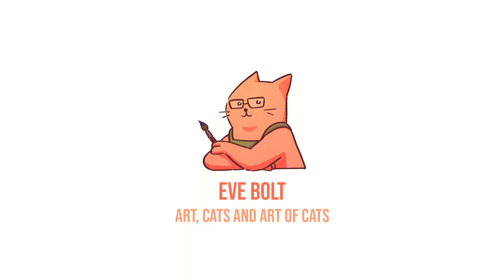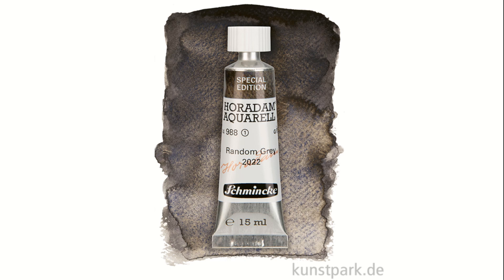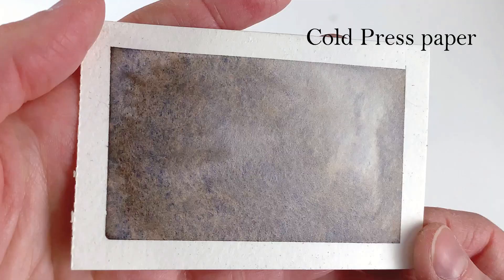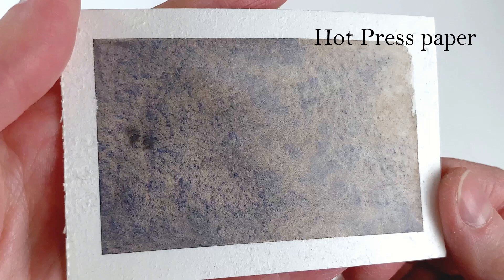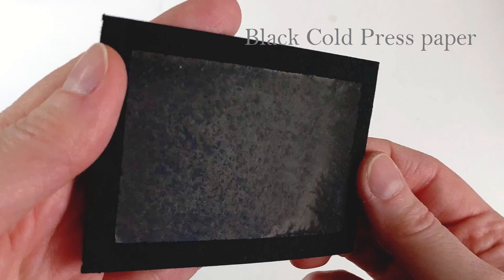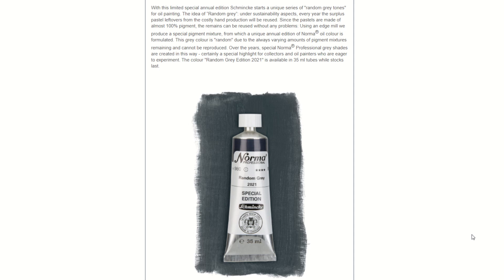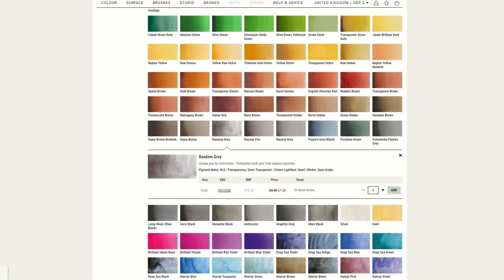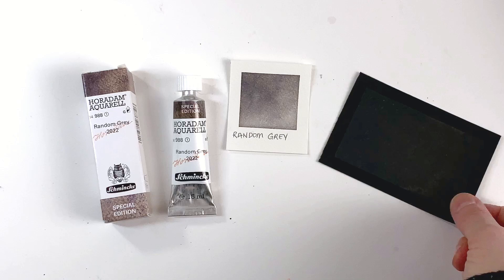Schmincke's Random Grey! 🖤🎨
Linus is my very photogenic cat "nephew"! ♥